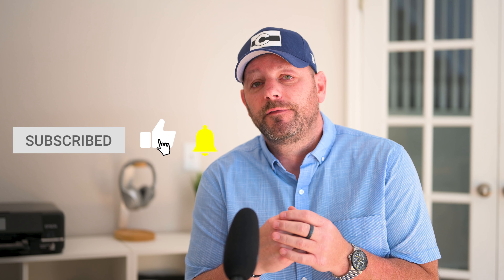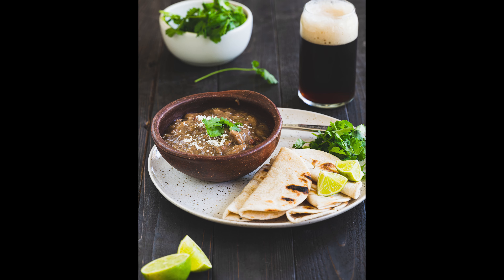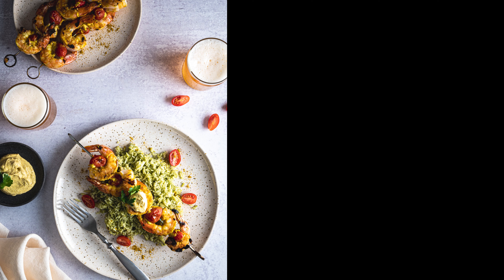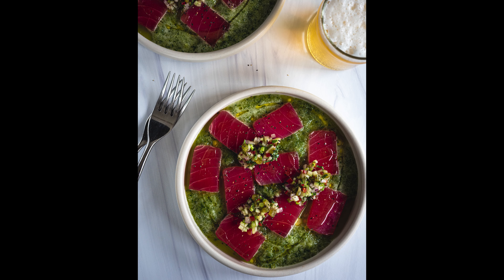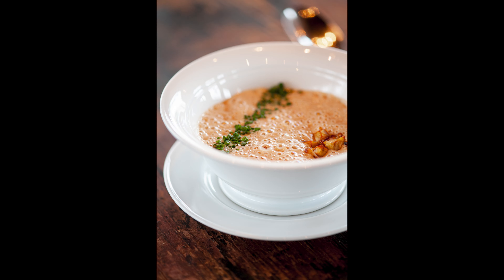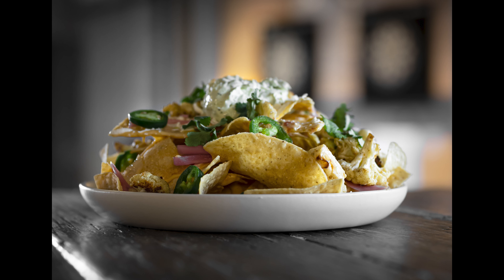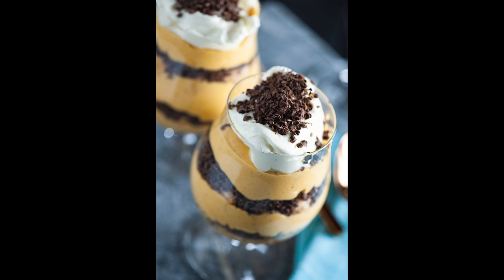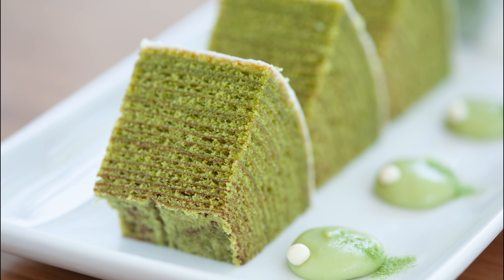IMPROVE Your FOOD Photography With the RIGHT Camera Angles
In this video we are discussing how to improve your food photography with the right camera angles.  Choosing the right camera angle for you scene can take your photos up another level. We also talk about a couple of camera placement ideas that don't exactly qualify as camera angles but can help with your overall composition and story telling.

Tips and tricks for food photography. Join us as we discuss food photography, lighting techniques, food styling, composition, editing, gear, props and so much more.

Equipment for the video:
Cameras:
Nikon Z6
Nikon Z50

Lenses
Nikon Z 20mm f/1.8 S
Nikon Z 50mm f/1.8 S
Nikon Z 24-70mm f/4
Nikon Z  MC 105mm f/2.8 VR S

Audio:
Rode Wireless Go
Rode VideoMicro
Sennheiser MKE 600
ZOOM F2

Equipment
Flashpoint C Stand
Peak Design Travel Tripod
Colorado Tripod Company Centennial Tripod
edelkrone FlexTILT Head v3
iFootage Mini Tripod
FeelWorld V2 5.5" Field Monitor
Godox SL-60W Video Light

Software
Adobe Premier Pro, Adobe Lightroom Classic, Adobe Photoshop, Luminar 4, Adobe Audition

Where do I get all my music and sound effects?

Do you like chef T-Shirts?